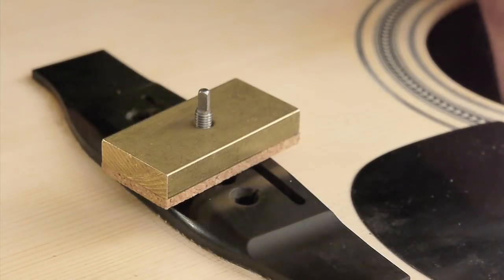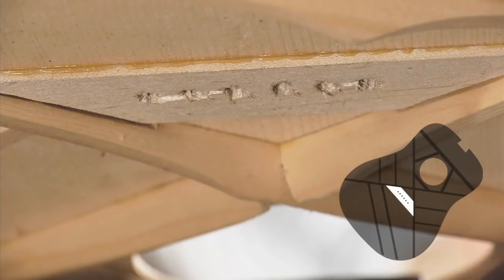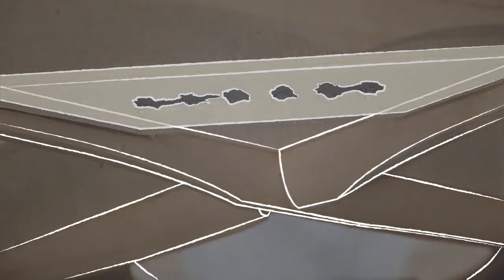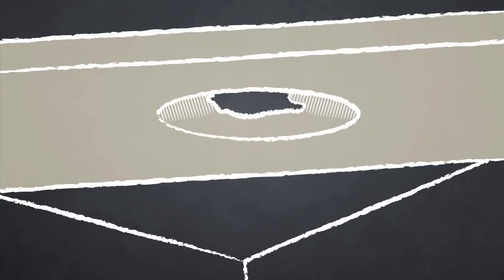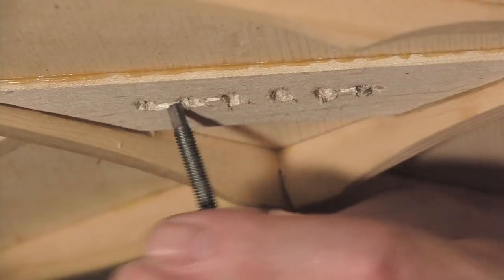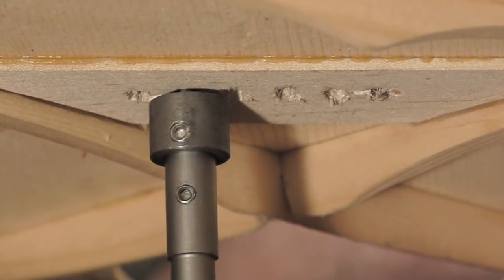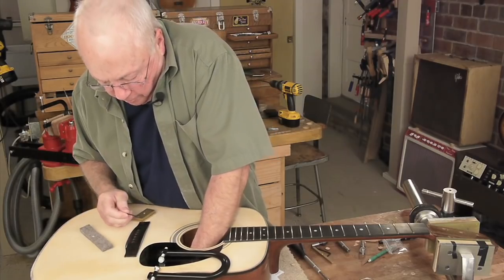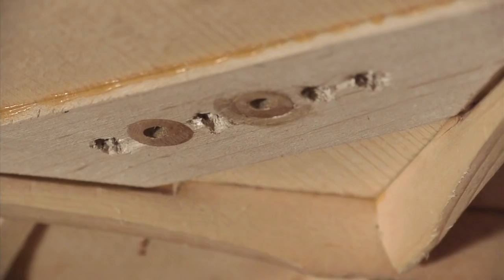BridgeSaver guitar bridge repair tool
Dan Erlewine demos the BridgeSaver tool for repairing damaged bridge pin holes on acoustic guitars.